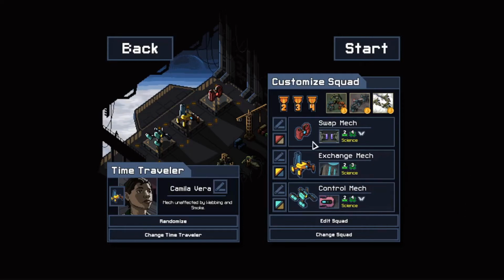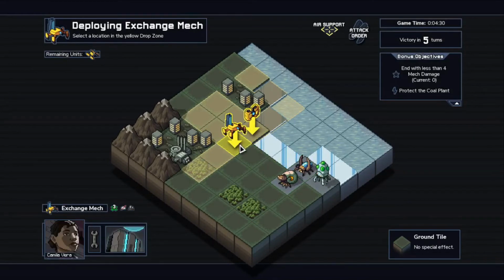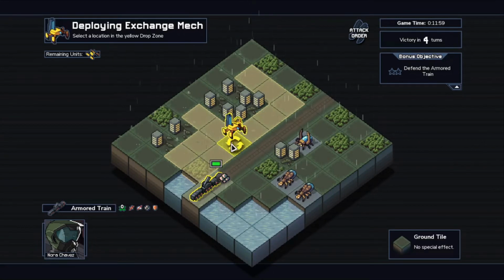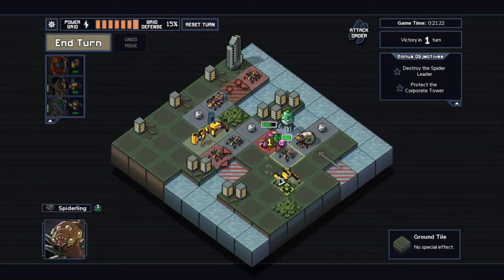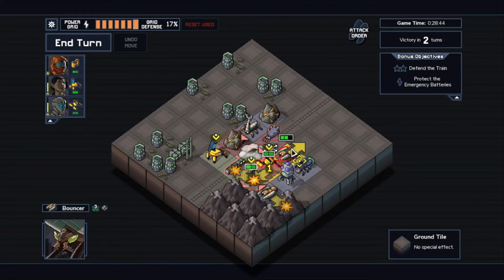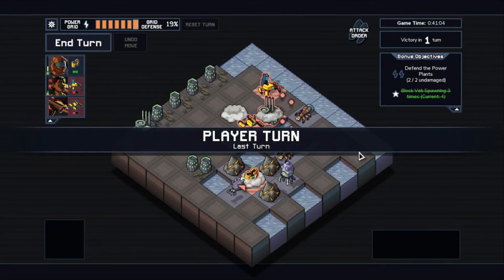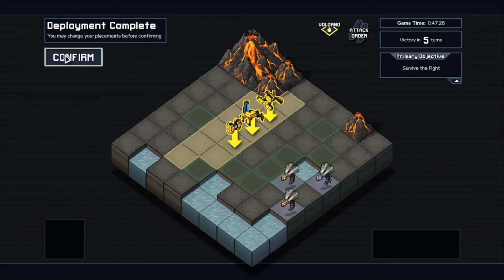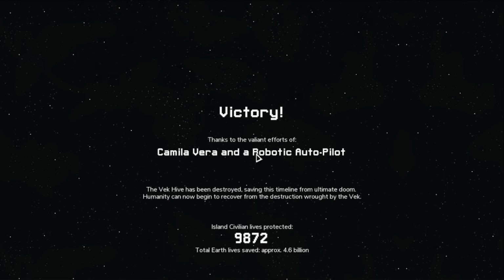Oops, All Science! Into the Breach custom squad challenge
Our first custom squad challenge is all about peer review and falsifiable hypotheses!

My book, "Errol's Folly"